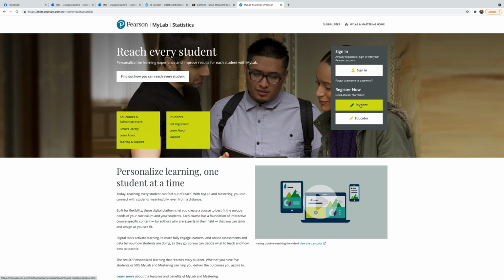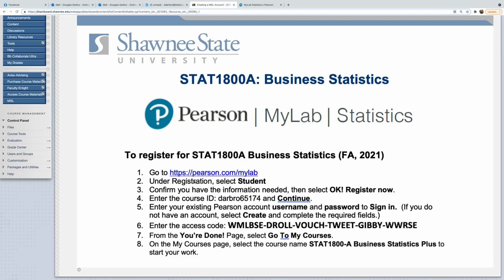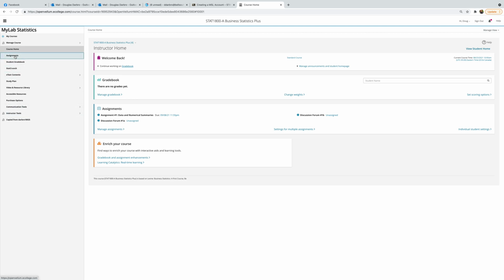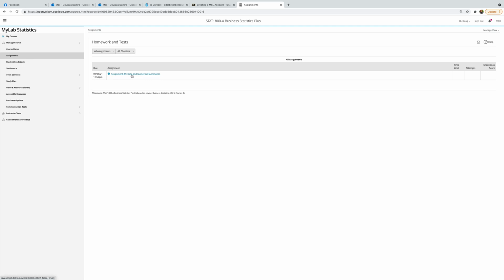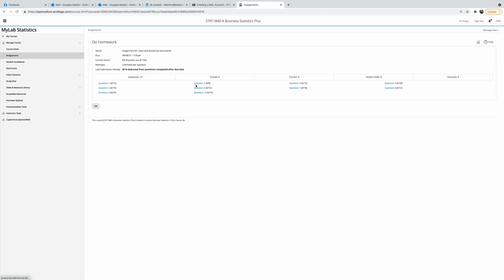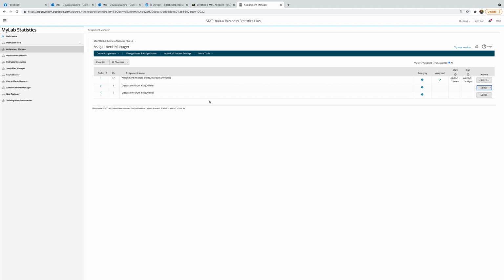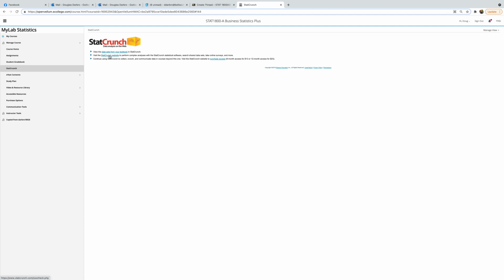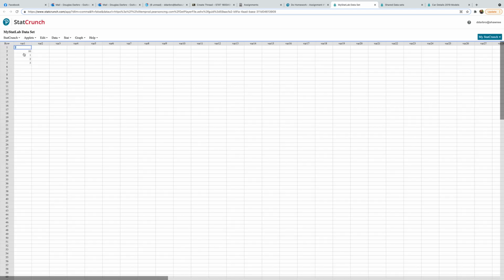STAT1800A INTRO pt 2